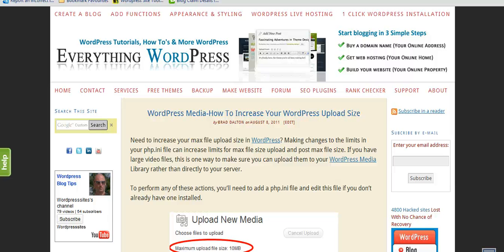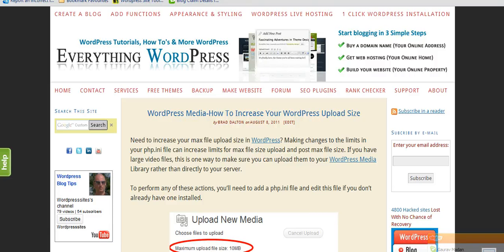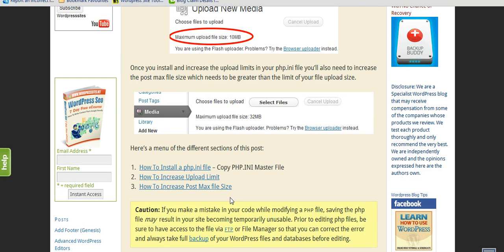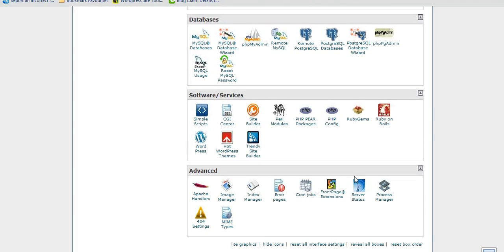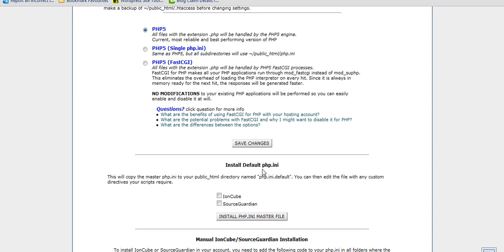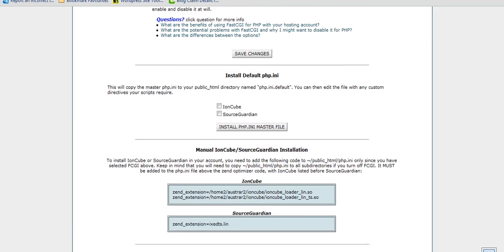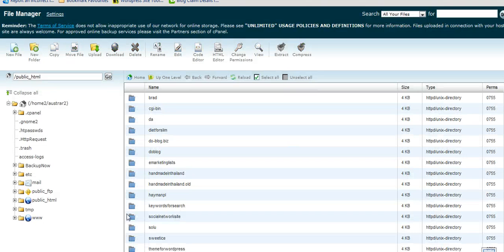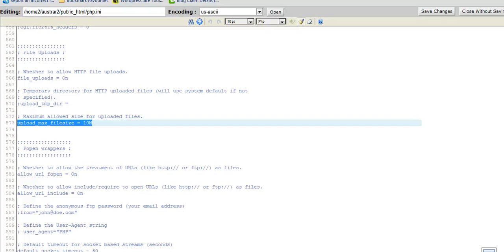Increase WordPress Max Upload Size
WordPress Media-How To Increase Your WordPress Upload Size